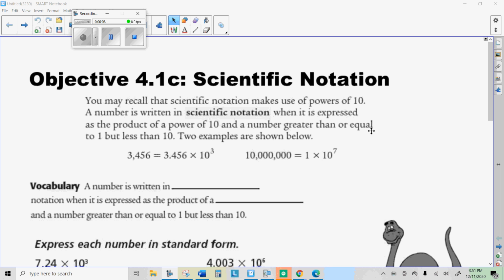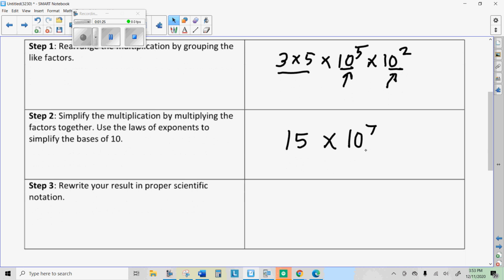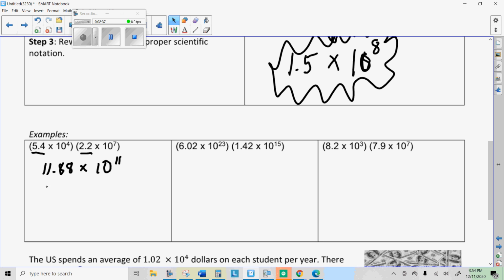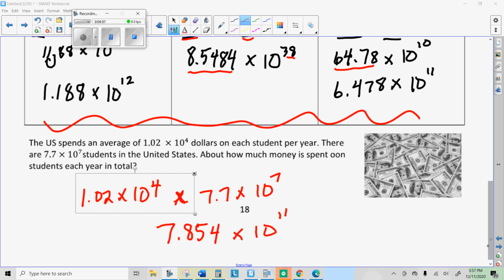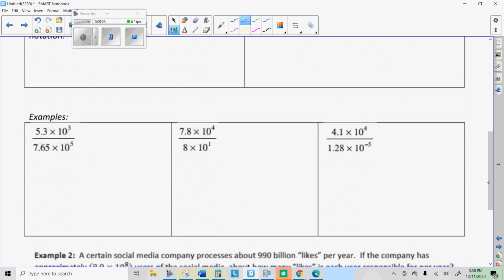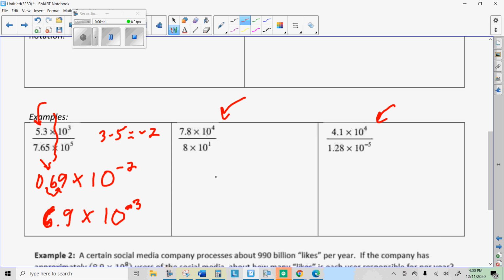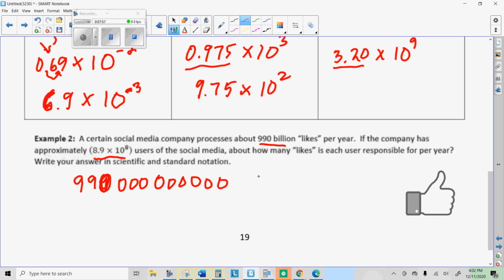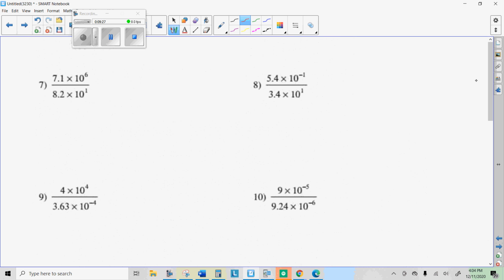Lesson 4 1c Part 2